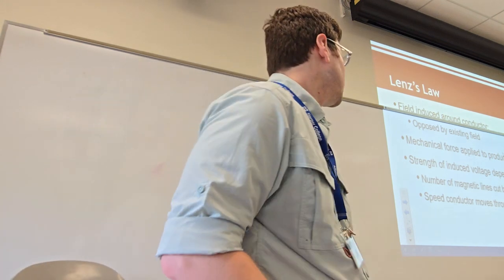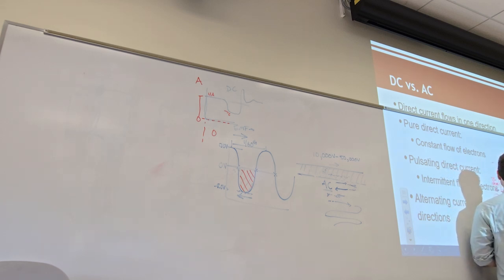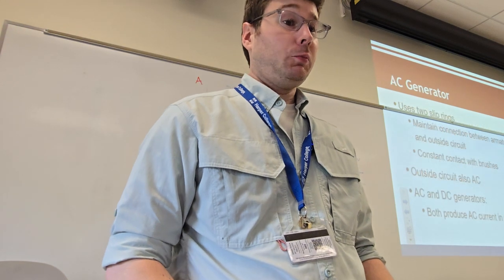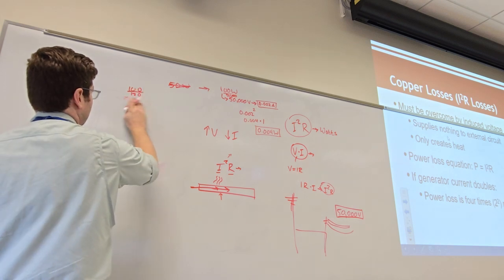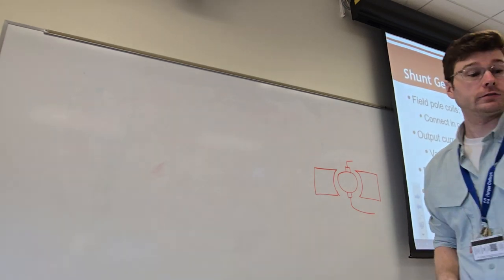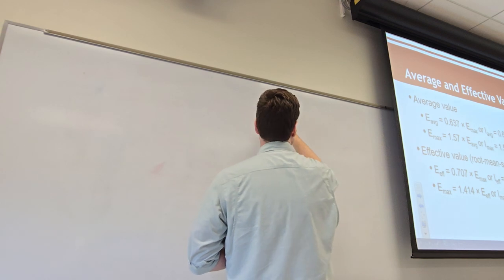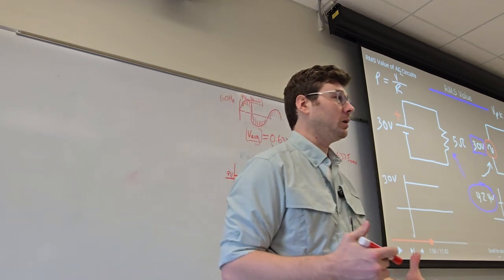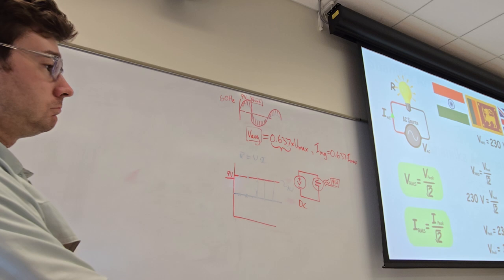ELT110 Week 7 Lecture Part 1